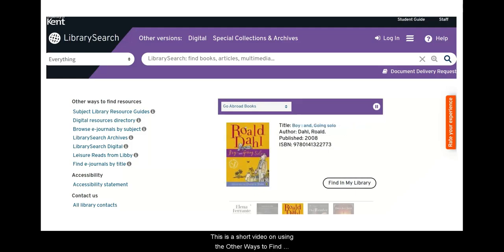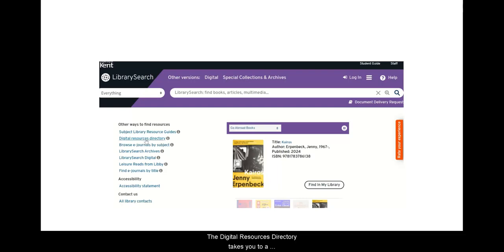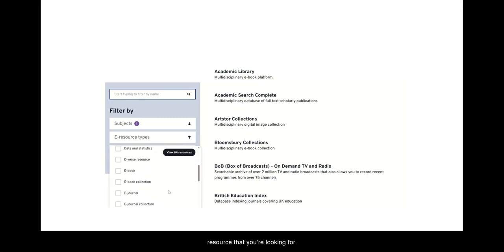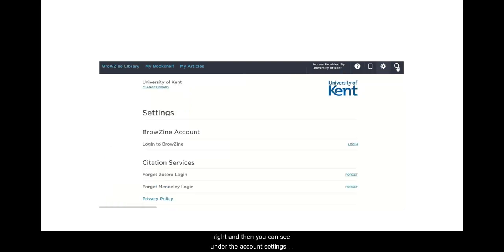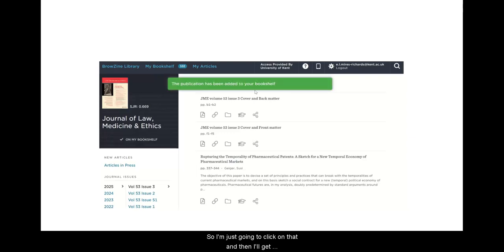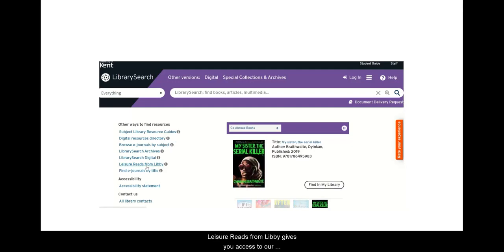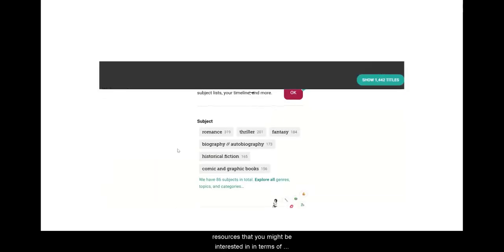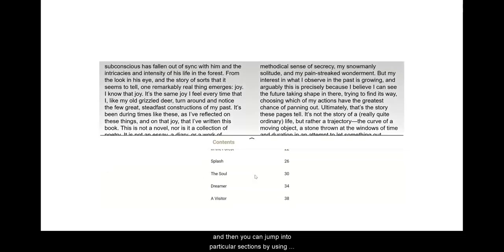Other ways to find library resources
A short video guide to the digital library, including your subject resource guides, Browzine, Libby and more.